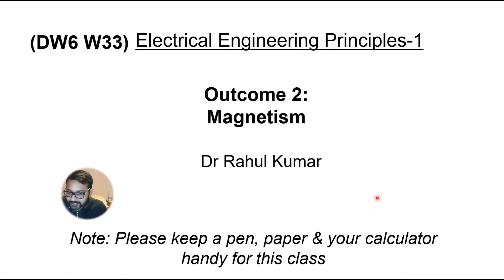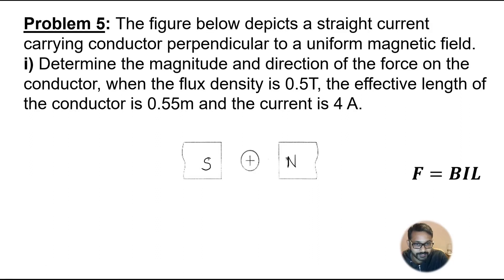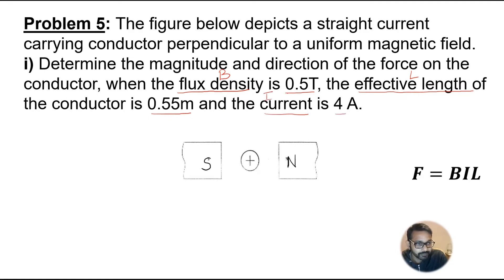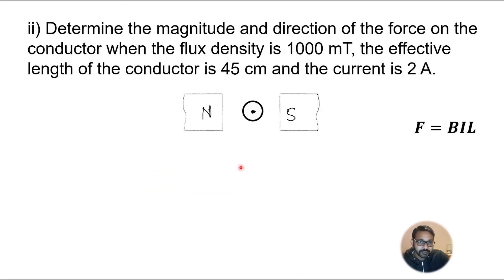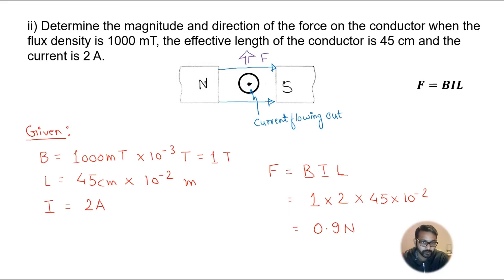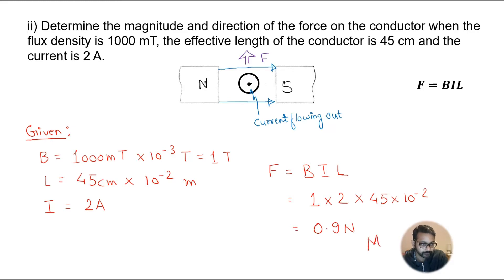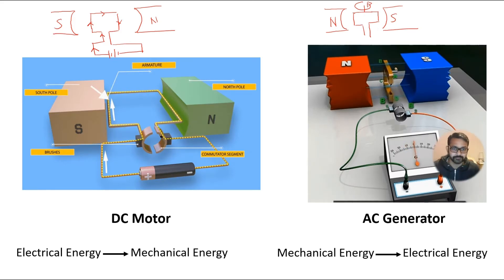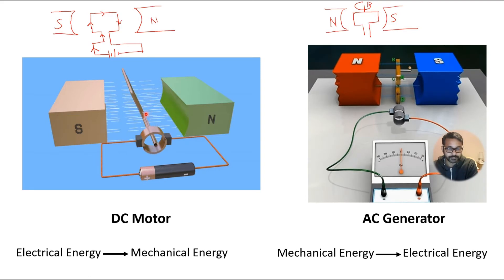L4: Magnetism (Electrical Engineering Principle 1)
This is the fourth lecture on Electrical Engineering Principle 1. In this lecturer continuing from the previous video Magnetism, i.e. magnets and its properties are discussed